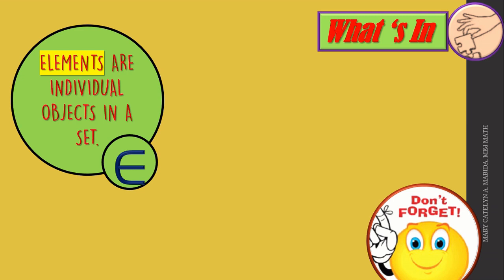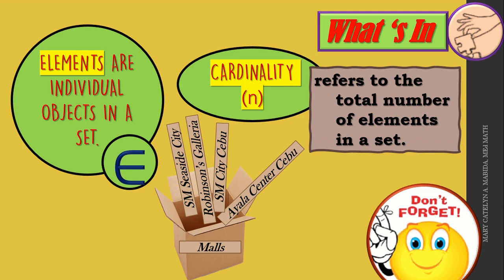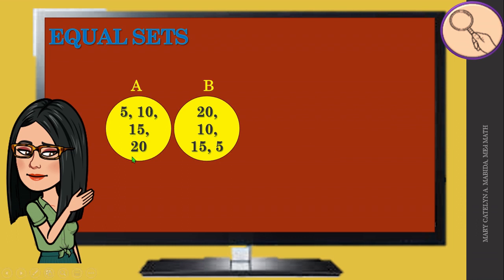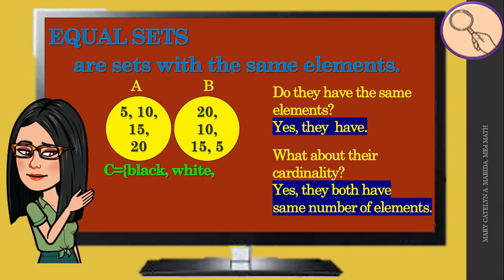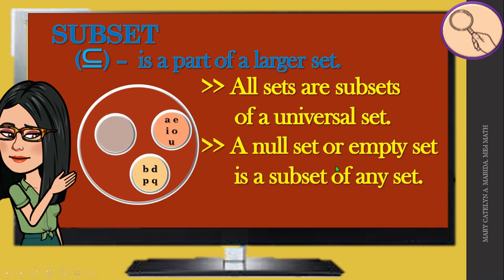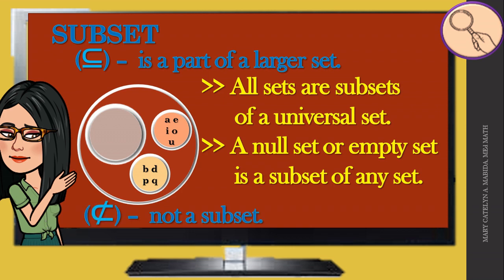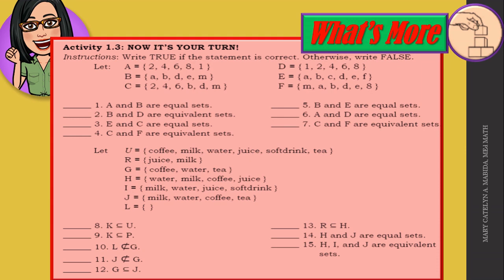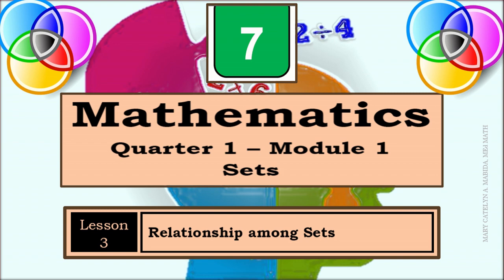RELATIONSHIP AMONG SETS || MATH7 Q1 Wk1 M1 LESSON 3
This video focuses on illustrating set relationships in terms of their nature and cardinality. The different set relationships talked about in this video are: equivalent sets, equal sets, universal set, and subsets.

Credits:

Images:

Tes
Numeroscope
GoGraph
Cliparts Zone
A Maths Dictionary for Kids

FAVPNG.com